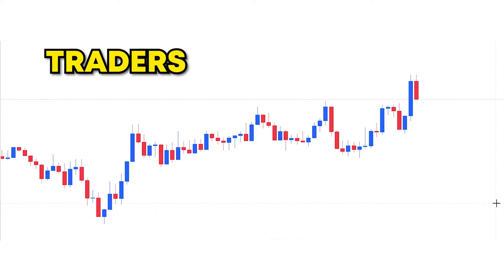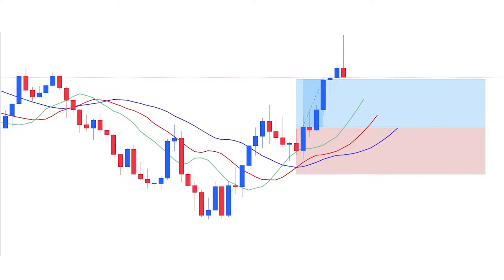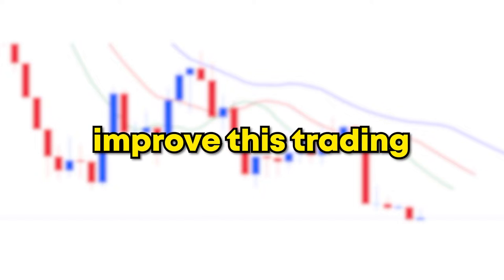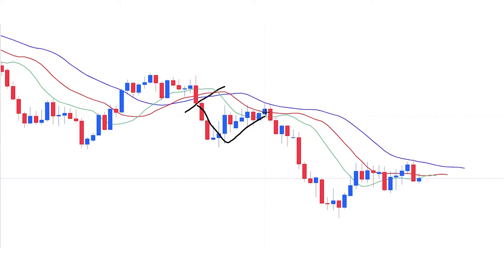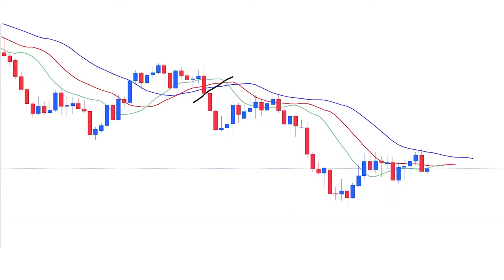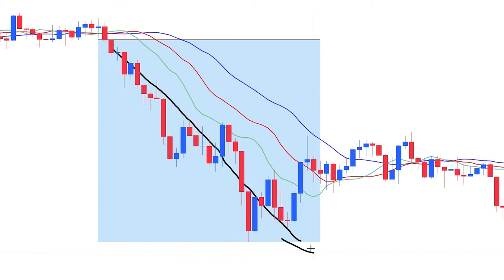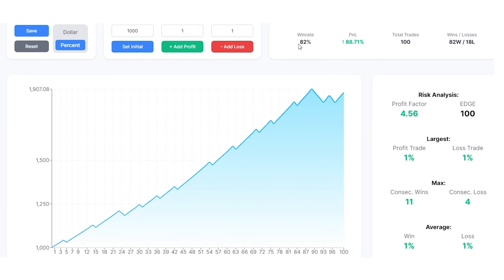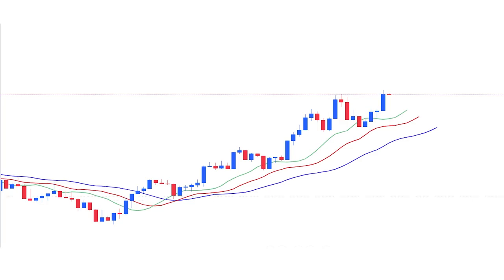I Tested Williams Alligator Scalping Strategy 100x & Made It BETTER (80%+ WIN RATE?!)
I Tested Williams Alligator Scalping Strategy 100x & Made It BETTER (80%+ WIN RATE?!) I will show you the best ways to trade Williams alligator and use this scalping strategy to have a great advantage in the markets. This forex scalping strategy can be applied to all pairs, although backtest yourself first, let me know if you want more forex strategies.